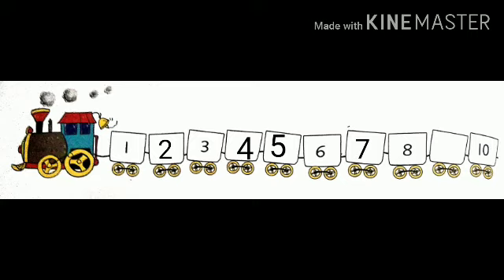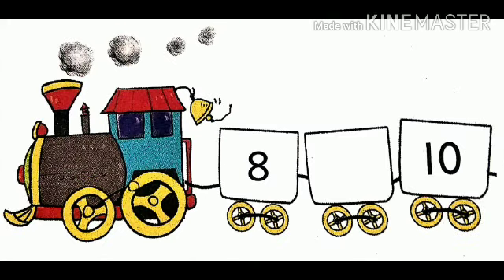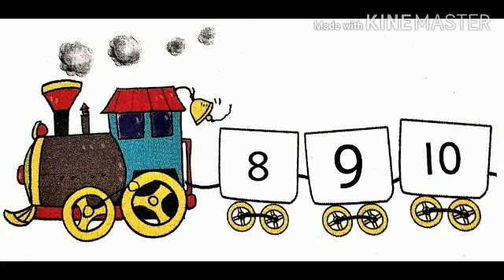Maths missing numbers | Shreya | class KG